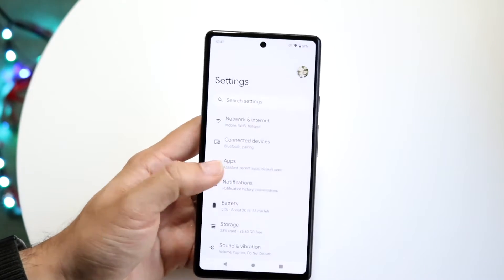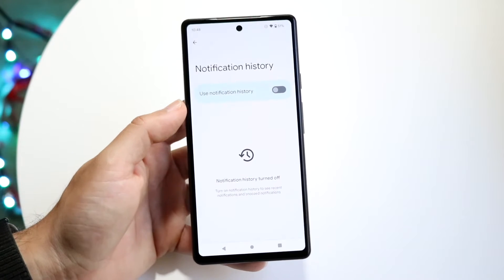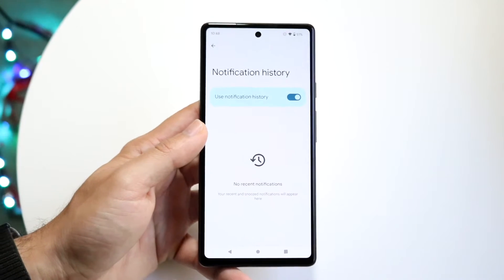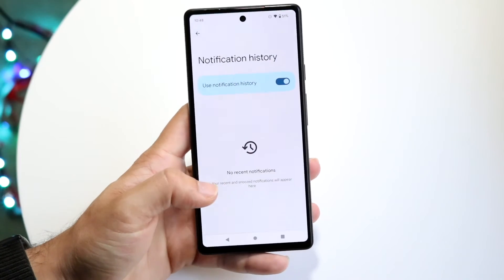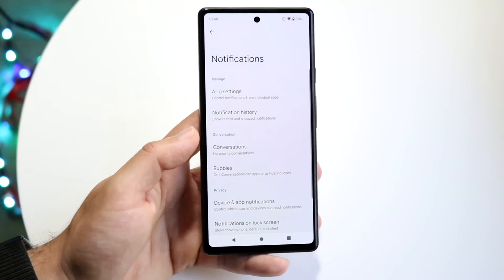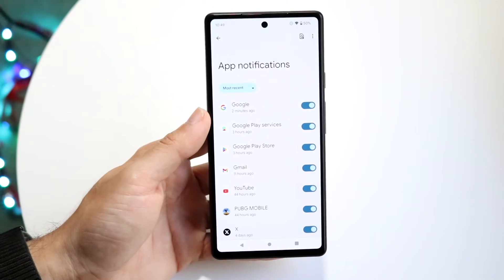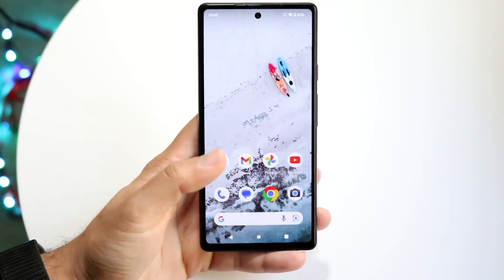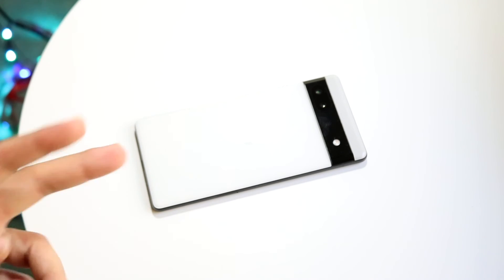How To See Old Notifications That You Swiped Away On Android! (2023)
Here is exactly How To See Old Notifications That You Swiped Away On Android! (2023)